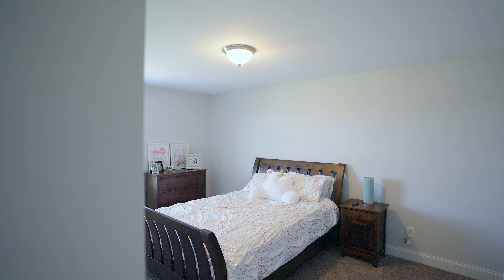Home For Sale In Thompson Station | 2561 Westerham Way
Featuring 4 bedrooms, 2.5 bathrooms, a bonus room, office, and a huge custom built covered patio. Listed for $650k and going active on Friday 10/1/2021

This amazing home is located in Thompson Station TN in The Fields Of Canterbury which is one of the best neighborhoods in Thompson's Station. If you are looking to buy a home in Thompson Station this just might be the one for you.

Are you thinking about making the move to Tennessee. Let me help you?

My name is Matt Bogosian, I am a Tennessee Real Estate Agent located in Thompson's Station, TN.  I primarily work in Williamson County, TN.

Schedule your FREE home buying or selling consultation with me

Matt Bogosian
Kerr & Co Realty

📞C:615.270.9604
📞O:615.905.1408